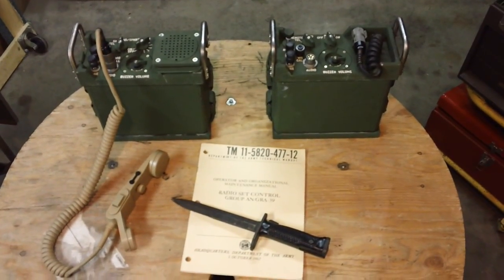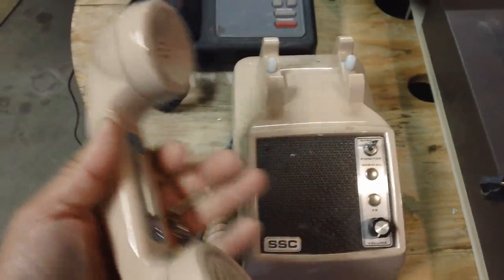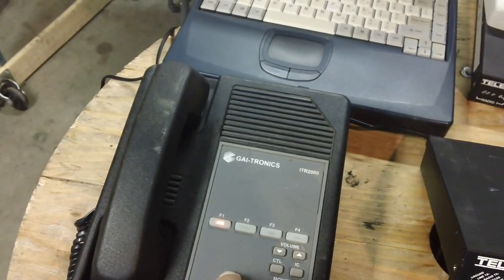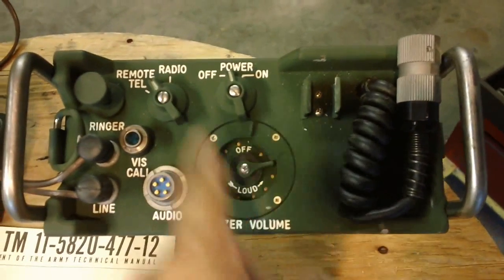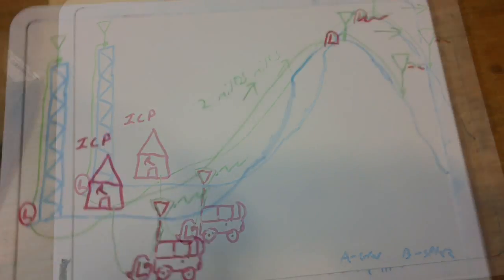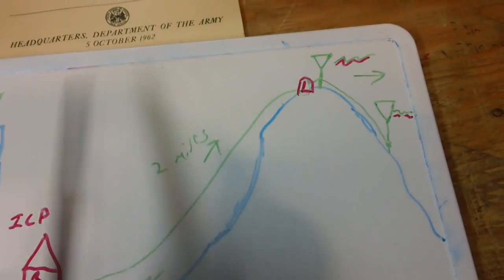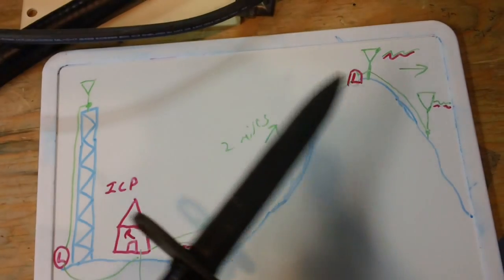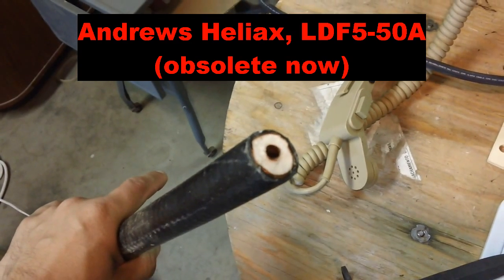Intro, A/N GRA-39B, U.S. Army Surplus Radio Remote Control Set, Part 1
Part One, Introducing The A/N GRA-39B radio remote control set. A piece of gear I cannot believe there is not much info on the web about. Especially from the HAM community where such gear is often modified for our purposes. Well, let me be the first to exploit this rugged battle axe of military Comm history for the Prepper/Survivalist, HAM, and emergency Communications community. Widely used since the early 60's up to the present, very basic low tech method to remote control your radio set and can also be used as a field phone.
Here's a free technical manual in PDF form with technical details and description.

This vid was inspired by Browndogduke, a good video about the TA312  field phone.
Also inspired by southernprepper1 History channel documentary, seen his commo in the back ground of his LP/OP.
Part two will be detailed demo and field deployment, Quick rigging to a commercial radio for demo purposes.